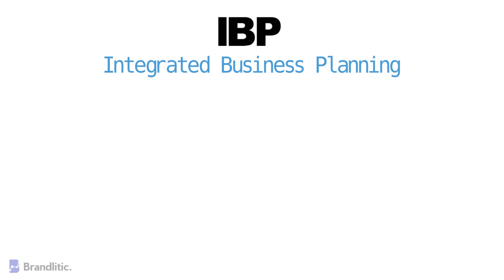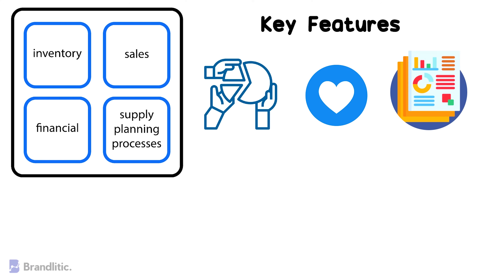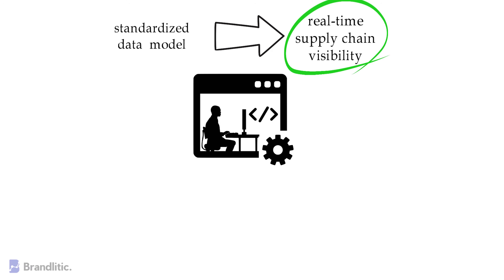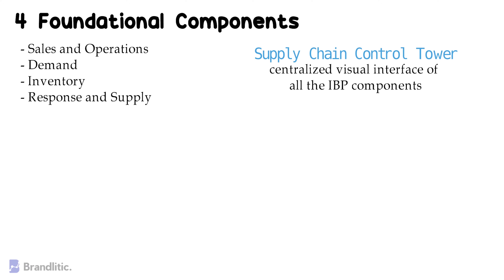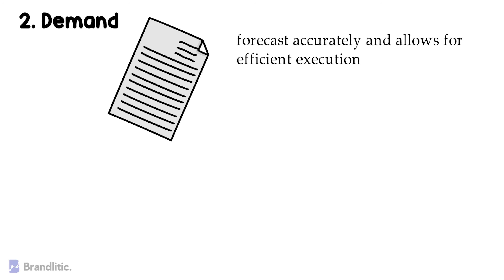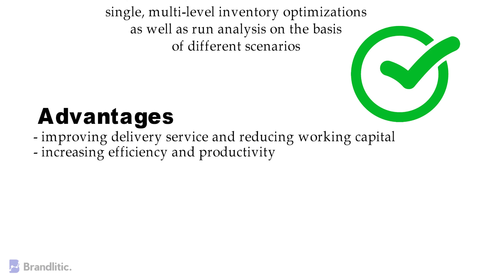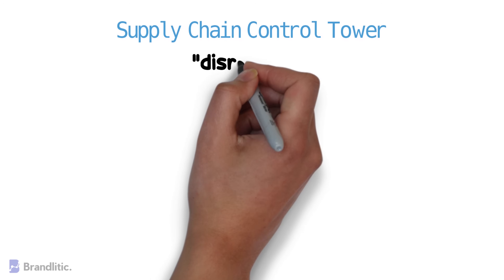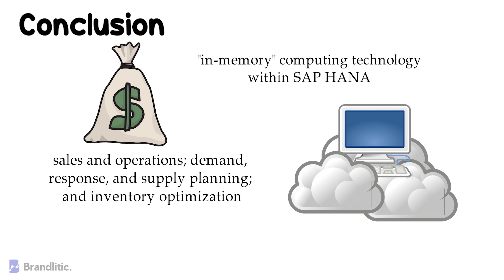What is SAP IBP Explained | Introduction to SAP IBP Overview & Basics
What is SAP IBP? For a basic SAP IBP overview, try to understand it as a real-time supply chain application built on the S/4HANA platform. It is primarily designed to leverage real-time data, a user-friendly dashboard, and predictive analytic tools to optimize business planning cycles. In this video, I'll explain to you the fundamental meaning of SAP IBP module and various other aspects of it.

Video Walkthrough,
0:00 Introduction
0:15 What is SAP IBP Explained
0:43 SAP IBP Key Features
2:42 SAP IBP Module Structure
3:11 SAP IBP S&OP Process
3:54 SAP IBP Demand Planning & Sensing
4:22 SAP IBP Inventory
4:48 Advantages of Inventory Optimization
5:18 SAP IBP Response and Supply
5:56 Supply Chain Control Tower
6:33 Conclusion